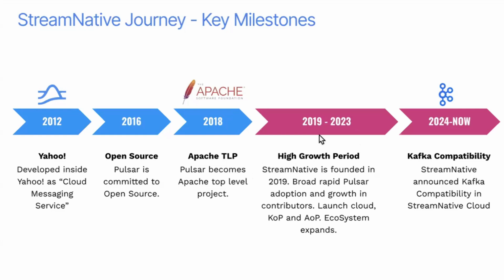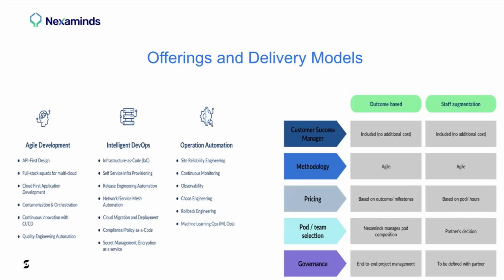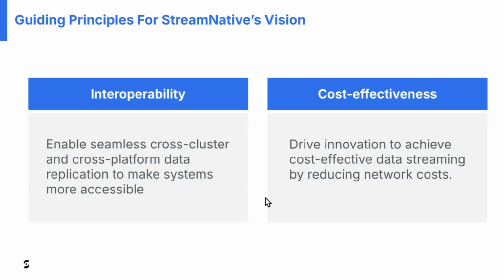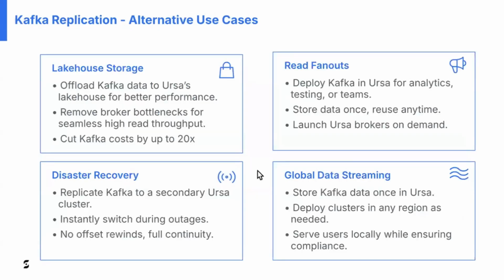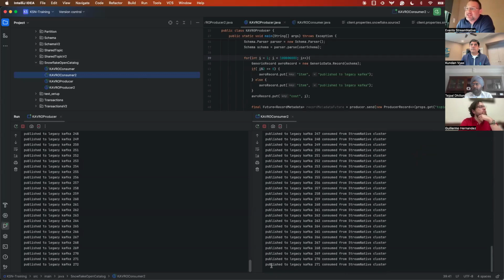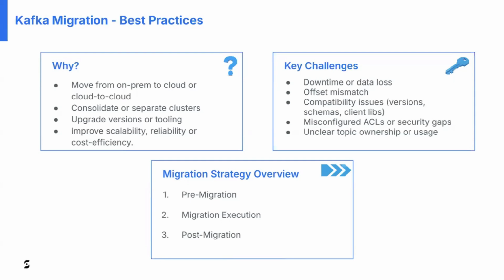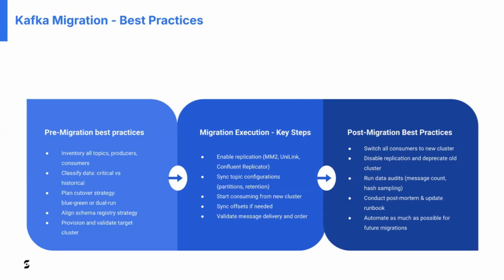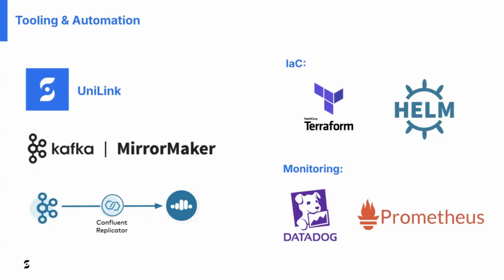Kafka Migration Best Practices: Minimize Cost & Downtime with StreamNative and Nexaminds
Migrating Kafka workloads can be complex, but with the right strategy, you can ensure a smooth transition without disruption. Join StreamNative and Nexaminds for an expert-led webinar where we’ll cover Kafka migration best practices and demonstrate how to minimize costs and eliminate downtime using StreamNative UniLink.